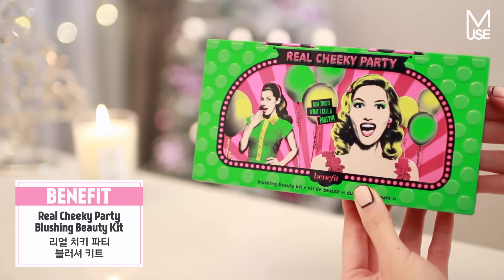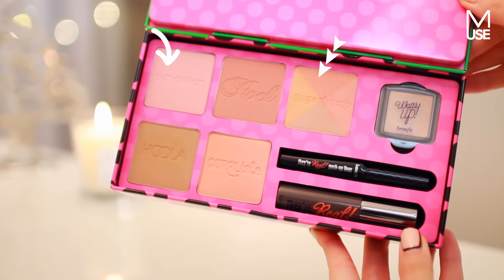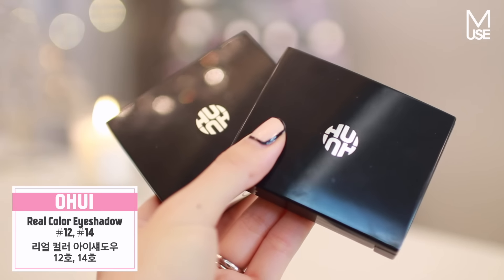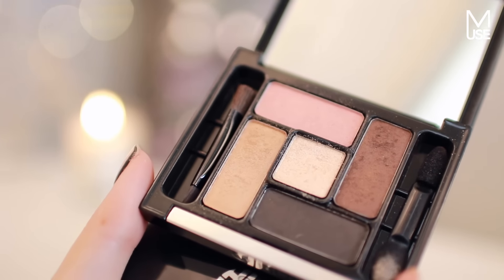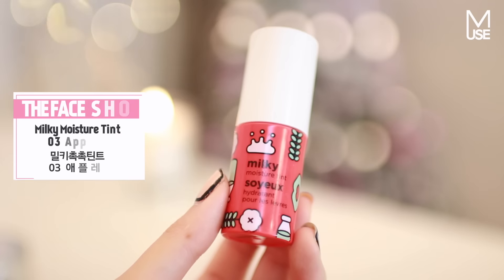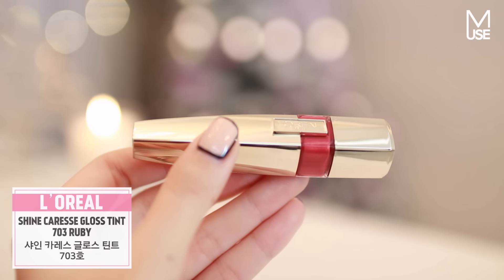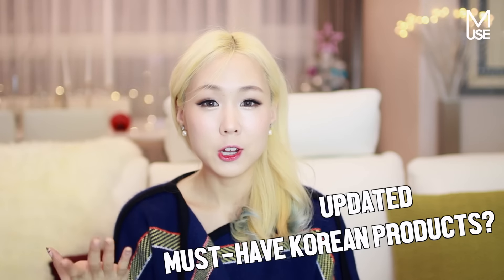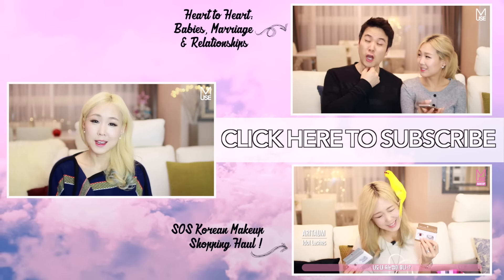NOVEMBER 2015 FAVOURITES: Holiday Shopping Ideas? 11월 화장품 추천템 | MEEJMUSE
instagram, facebook, twitter, periscope 📷 meejmuse (snapchat: meejmusereal)
A fun monthly faves update for my musers this week! Can you believe it's already the last month of 2015??? o.,O

What challenge or tag do you think I should force oppa to try doing with me, hopefully before the year ends? Leave it in the comments below :D

Love Jen xoxo

한국분들 안녕하세용!

이번 영상은 한글자막 대신 유튜브의 캡션 옵션으로 저희 남편이 넣어줘서 캡션버튼을 통해 한글자막 설정을 키고 편하게 보세욧!
항상 응원해주시고 잘봐오신 분들 감사합니다♥
함께할수있어 정말 기쁜 2015년이 되었네요. 더욱 뜻 깊은 12월이 되길 바래용!

xoxo
미즈뮤즈 / 미정이

this month's baes ♥ with time markers, prices (USD) and links

1:16 Benefit Real Cheeky Party Blushing Beauty Kit (~$42)
2:04 Espoir Shading & Highlighting Duo (~$22)
3:46 Iope Air Cushion XP Matte Finish M21 (~$35)
5:20 Guerlain Meteorites Face Powder #2 Clair (~$62)
8:07 Ohui Real Color Eyeshadow Palettes #12, #14 (~$41) I've looked online everywhere for this and can't find it. Seems you can only currently buy it if you travel to Korea and buy in-store :(
9:17 The Face Shop Milky Moisture Tint #3 Apple Red (~$5)
9:54 L’oreal Shine Caresse Wet Lip Stain #703 Ruby ($10)

follow me ♥

music ♥

Provided by AudioNetwork.com